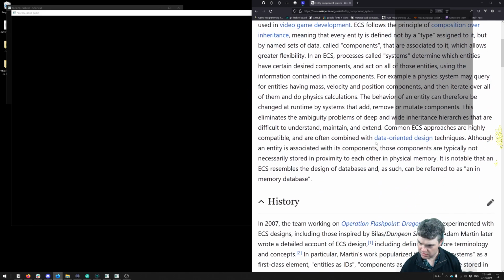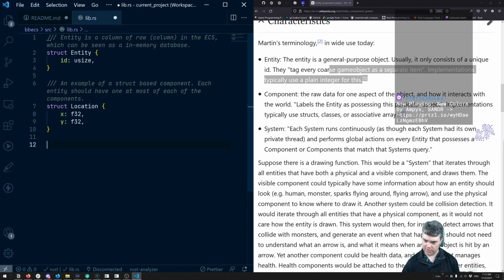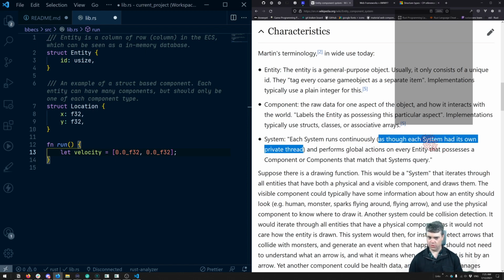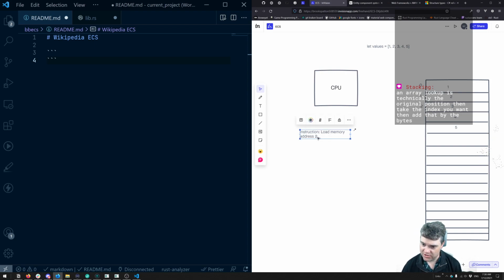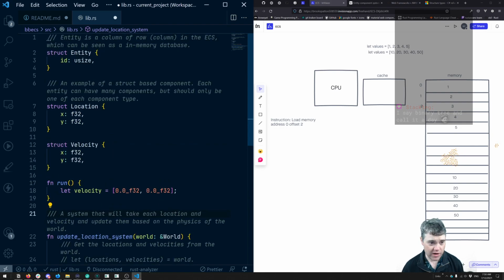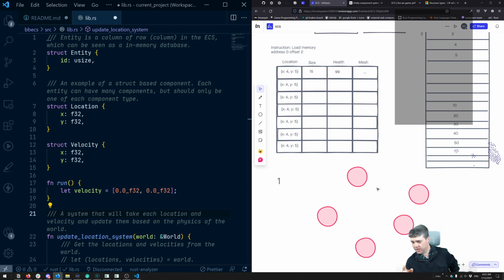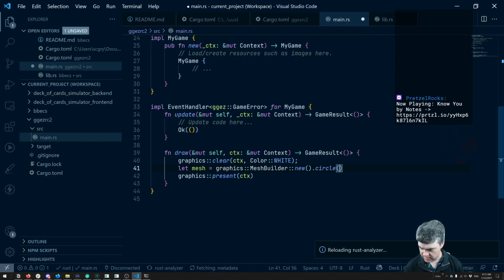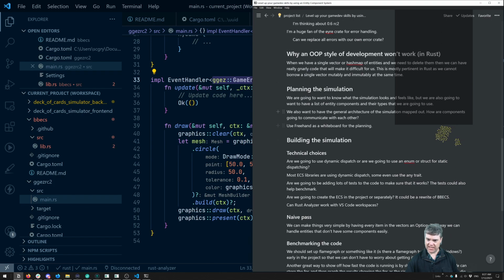live stream: Preparing for a ECS Rust tutorial part 1